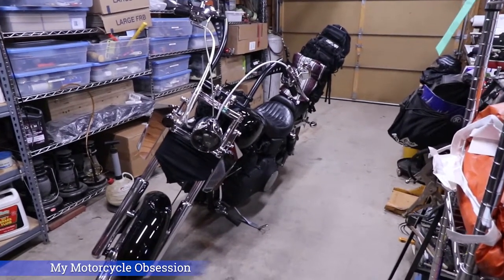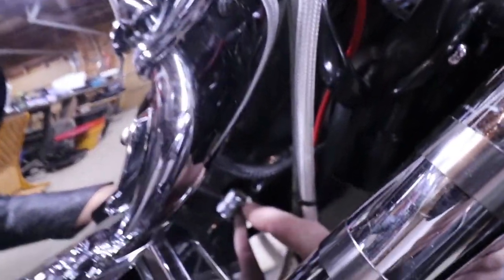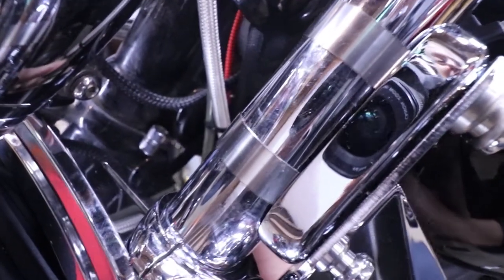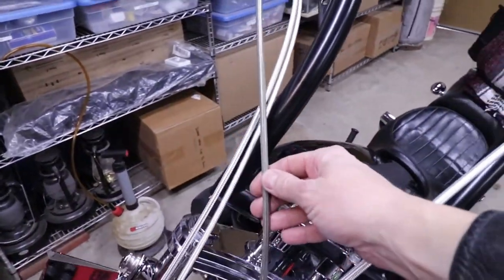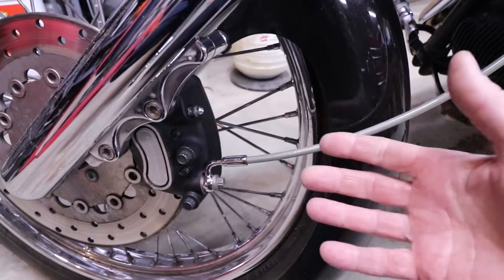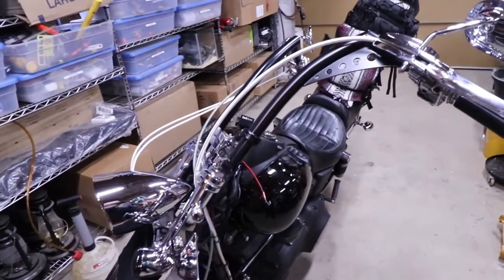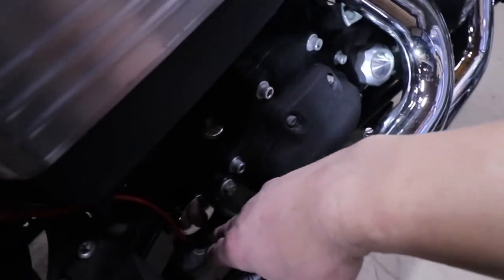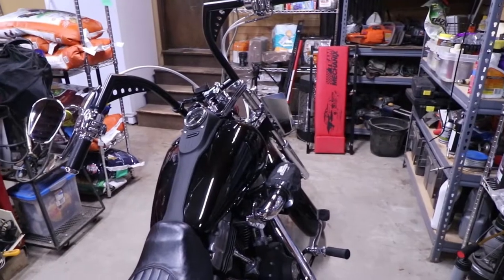How to Fix Spongy Brakes in 15 SECONDS with NO TOOLS!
In this video I'll show you a neat trick: how to fix spongy front brakes on any motorcycle in 15 seconds with no tools!  This works for any motorcycle and will improve your braking even if your brakes don't seem to be that soft!

Shoei RF-1200 Dedicated Helmet
DJI Osmo Action Camera
Micro SD Card for Osmo Action Camera
Helmet Mount for Osmo Action Camera
Mic Adapter for Osmo Action Camera
90 Degree Adapter for External Mic
External Mic for Osmo Action Camera
USB Cord for Charging Osmo Action Camera
External Battery Pack for Osmo Action Camera

My Favorite Leather Motorcycle Gloves
My Insulated Riding Boots
My Digital Tire Pressure Gauge
Ride-On Tire Sealant
Go Cruise (Cruise Control)
Insulated Jump Suit
Bluetooth Headphones
Black Bandanas
Eyewear Glasses Retainers
Pigtail to USB adapter
Low Strength Threadlocker
Anti Fog Wipes for Glasses
Rain-X for Plastic
My Rain Gear
Kickstand Pad
Heated Vest
K&N Air Filter Cleaning Kit
Electric Air Compressor